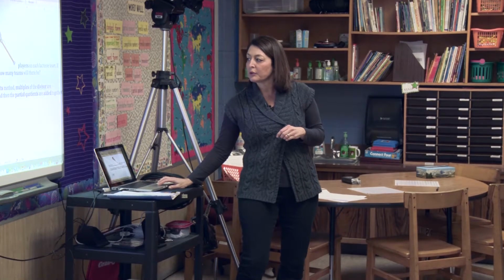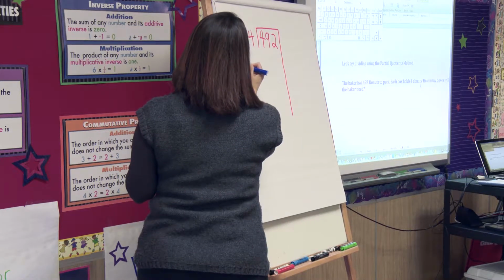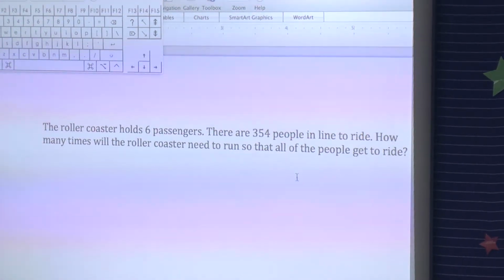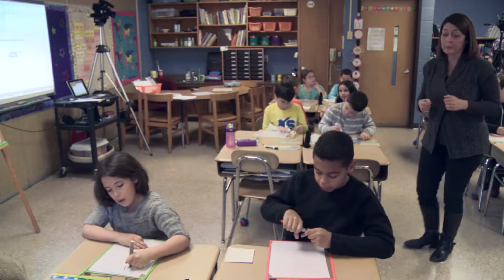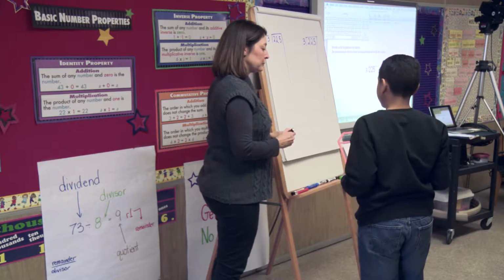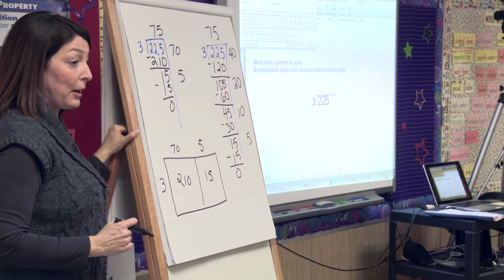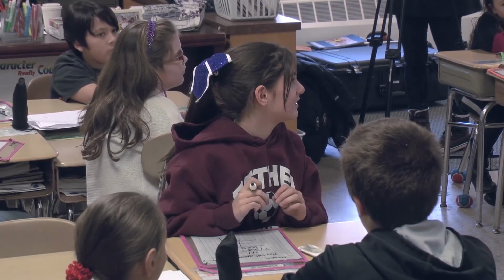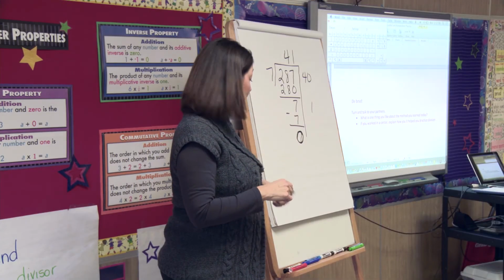Bethel Weed Math 010814 v 1